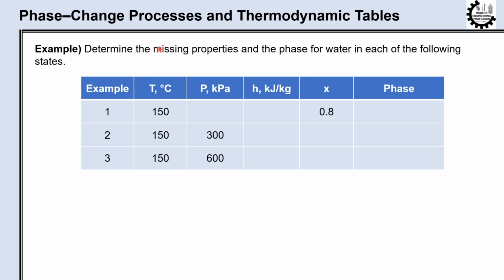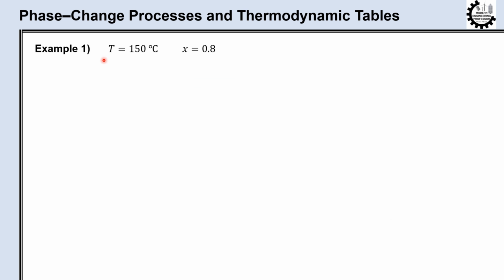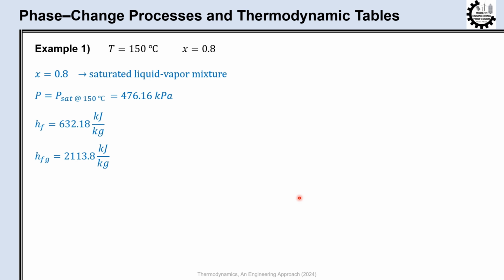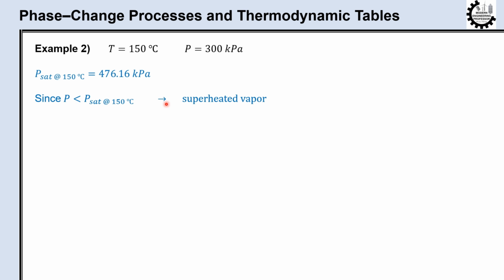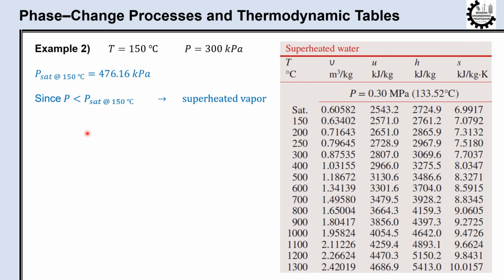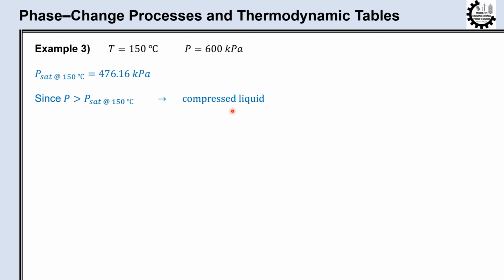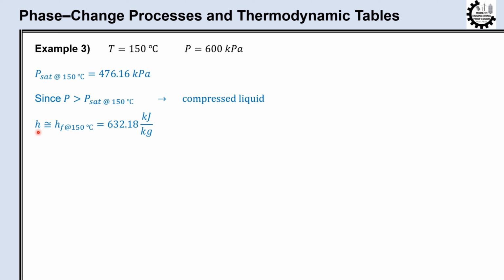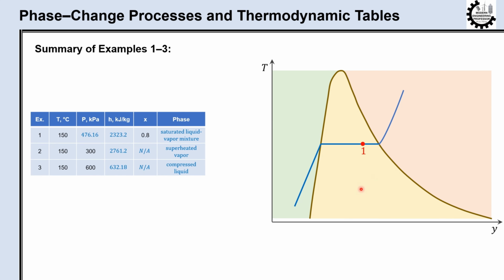Examples 1-3 [Thermodynamic Phase Change]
These examples demonstrate how to use thermodynamic equations and property tables to determine different thermodynamic variables such as temperature, pressure, specific volume, internal energy, enthalpy, and entropy.